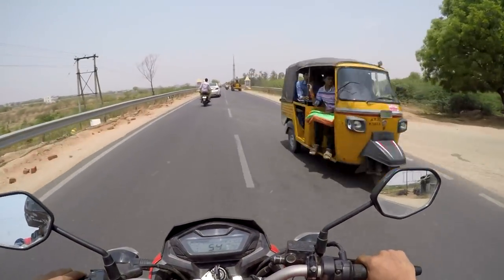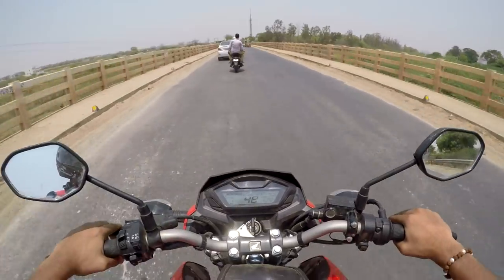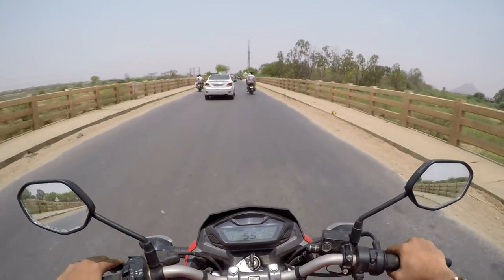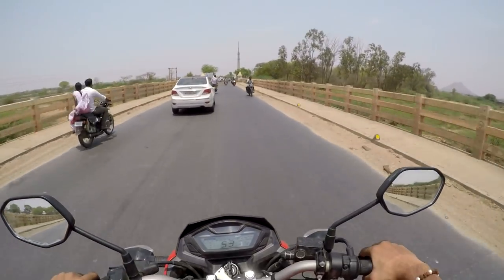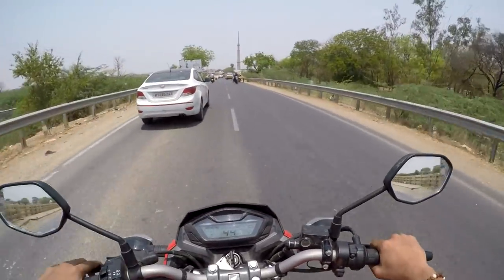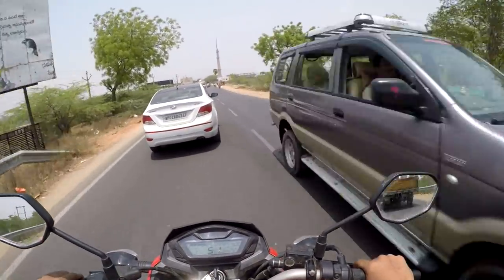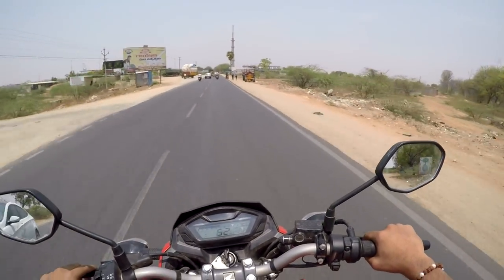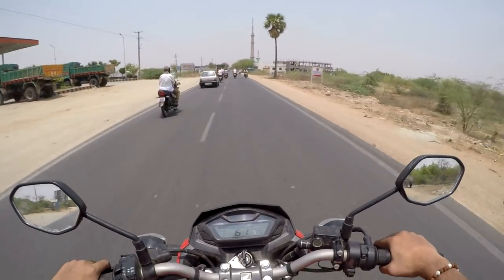Tips for Getting High Mileage[60+] on Honda Hornet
Hey Guys,
In this video, I am gonna discussing about the tips for getting good or high mileage on Honda CB Hornet.

*** One more point forgot to mention, You should not Rev the bike hard. You should ride the bike smoothly with uniform accelerations. Avoid Sudden Accelerations.

Chain Cleaning Brush